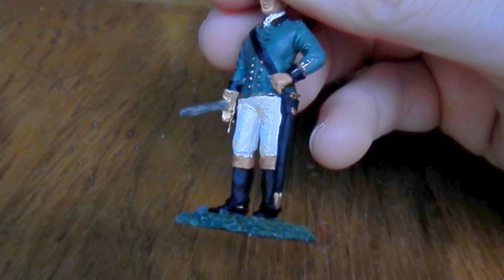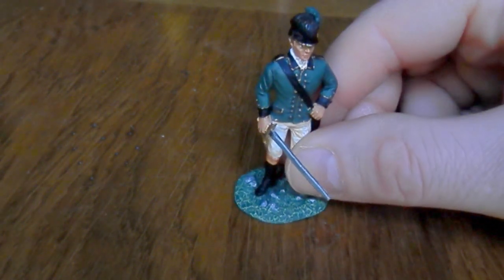Toy Soldier Review William Britains Banastre Tarleton 'Bloody Ban'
Toy Soldier Review of the William Britains figure Cavalry Officer Banastre Tarleton during the American War of Independance